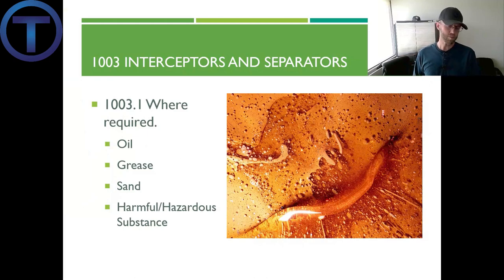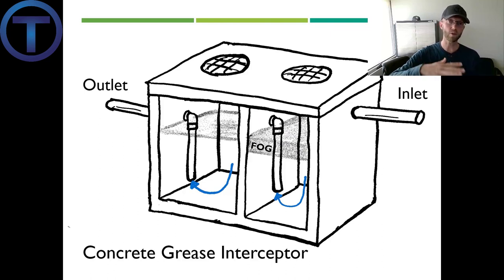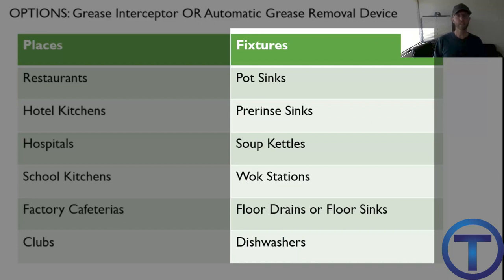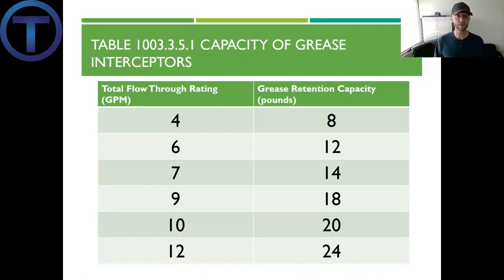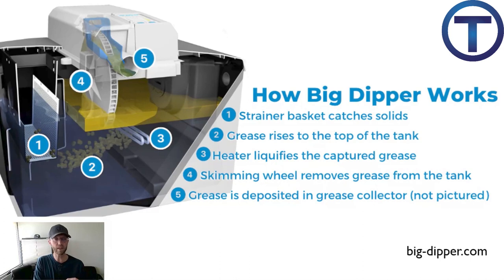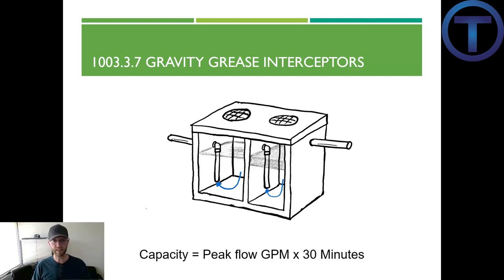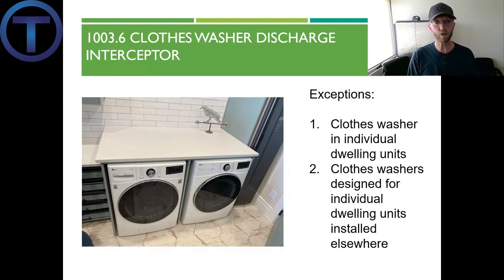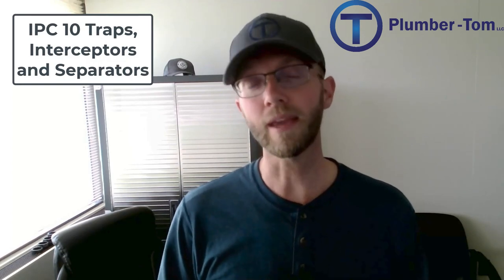Understanding International Plumbing Code 1003 & 1004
Hey Everybody, I have an announcement I'm very excited to make! Because of all your support and comments, Plumber-Tom is releasing some additional resources to help you in all your plumbing needs.

We are excited to announce: the IPC practice tests & video courses

Also in the works are:
- UPC practice tests & video courses
-DWV venting course

International Plumbing Code gives information about traps, interceptors and separators.  In this video, Plumber-Tom explains sections 1003 and 1004.  This covers grease intercepters, automatic grease removal devices, oil separators, and interceptors for keeping other things from going down the drain.